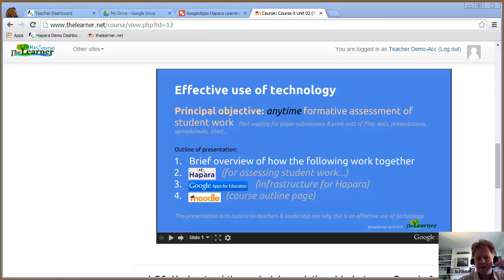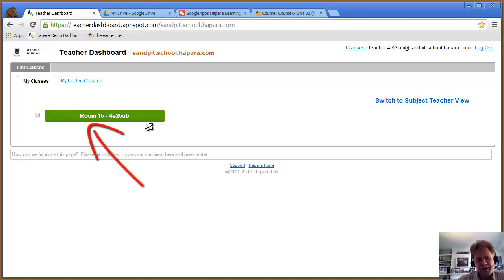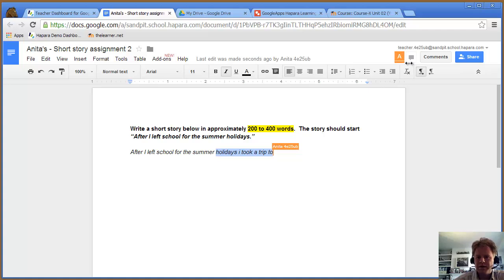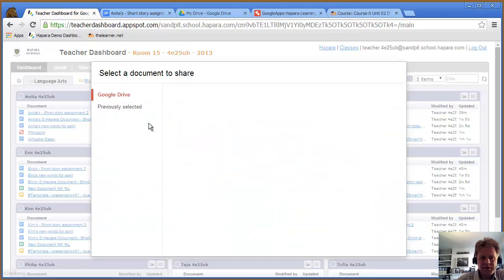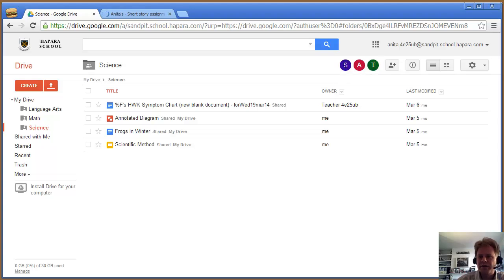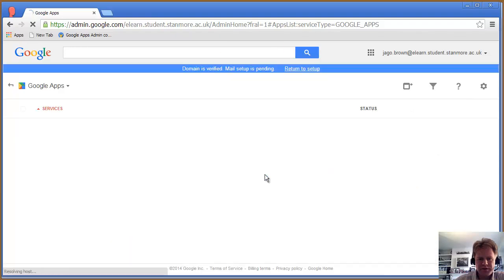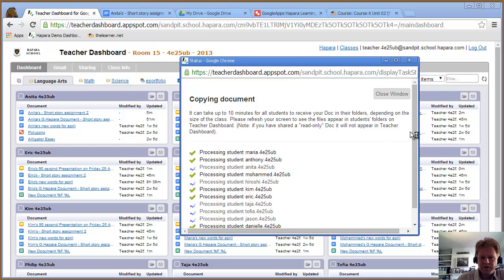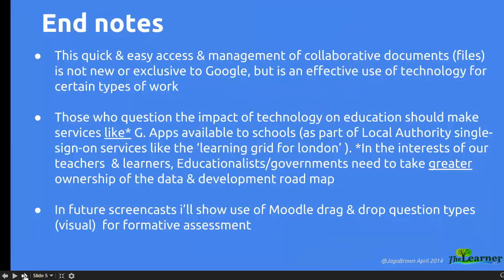Hapara, Google Apps for Education & Moodle for anytime formative e-assessment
This screen cast is about making effective use of educational technology. Particularly how cloud services like @googleapps & @Office365 will greatly enhance, integrate & possibly merge with VLEs/LMS/ePortfolio services like plagiarism detection & e-assessment.  An introduction to this screen cast & the accompanying materials (in a Moodle course) can be found

(this screen cast is not entertaining or polished, but hopefully communicates something useful :-))